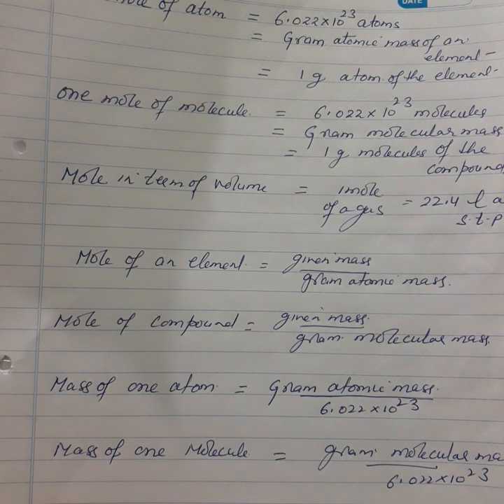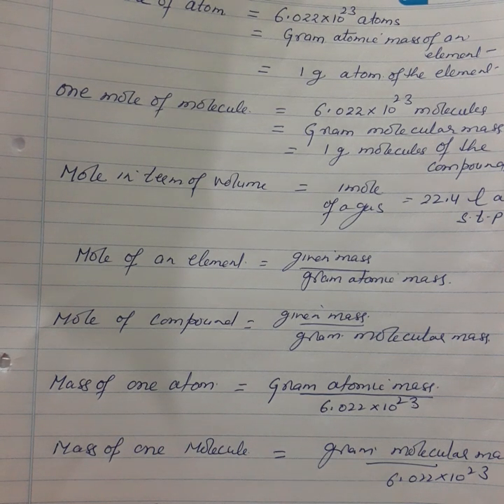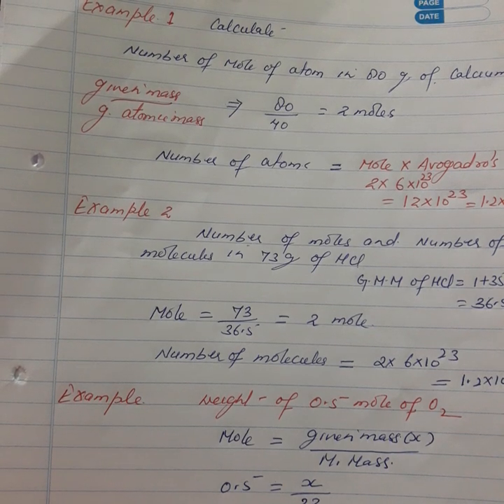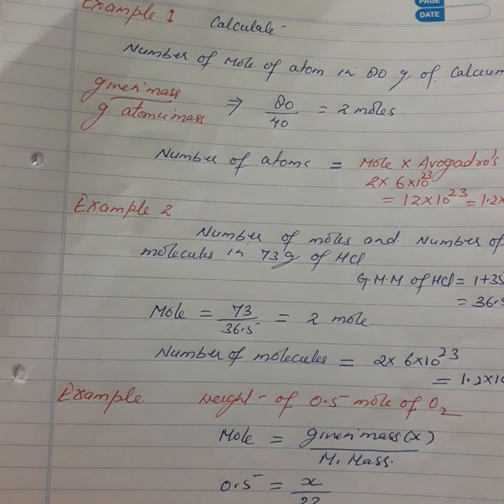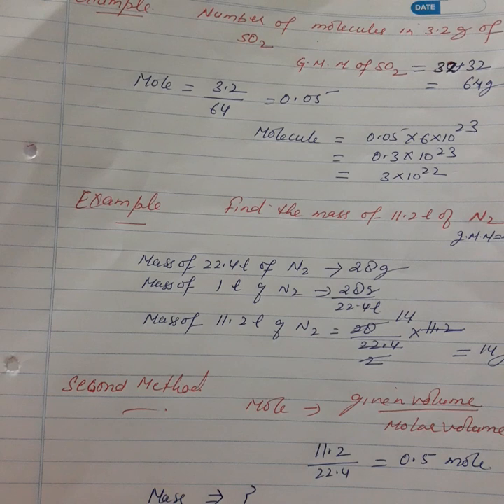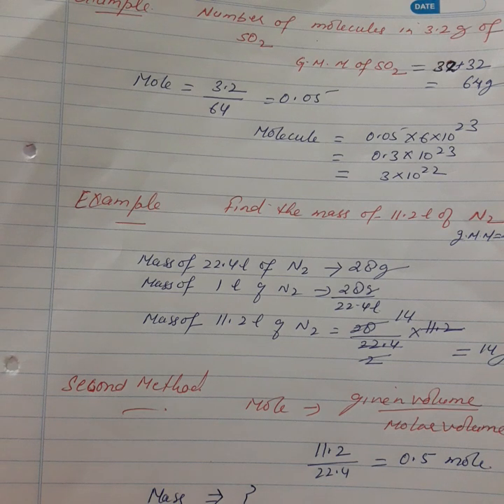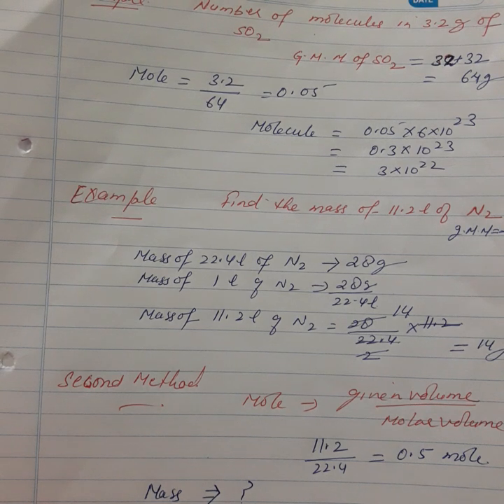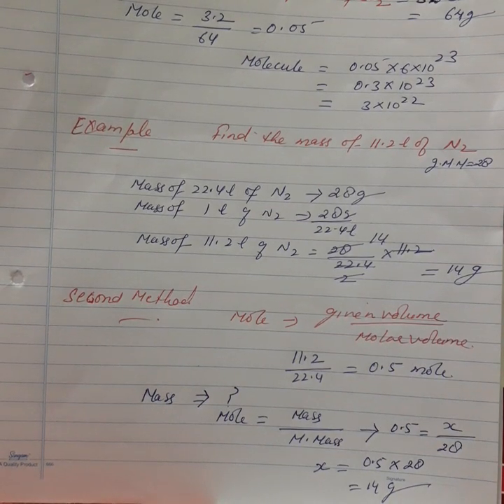Mole concept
Numericals